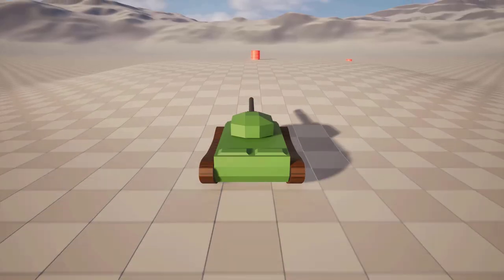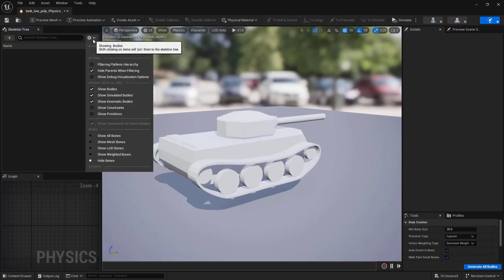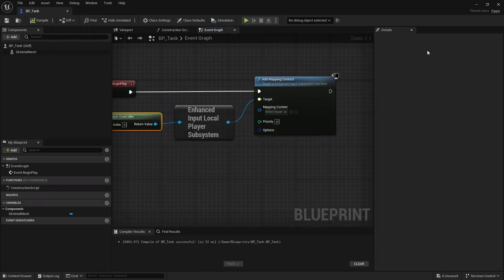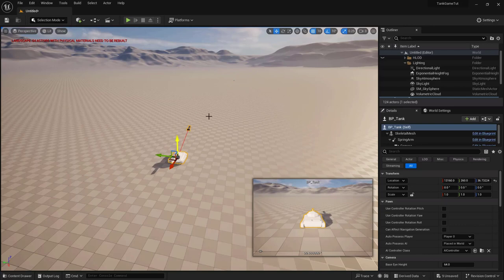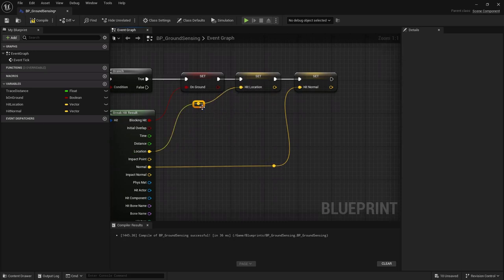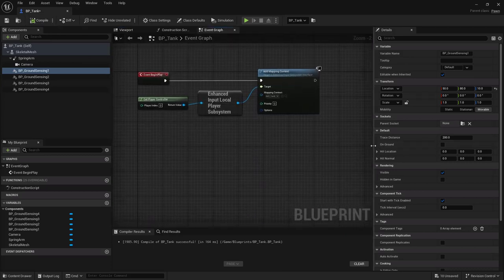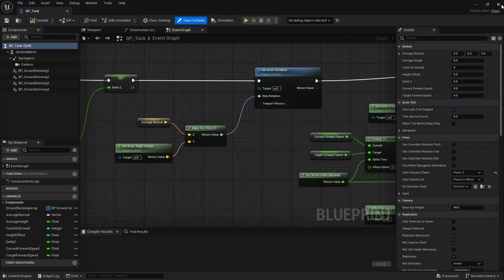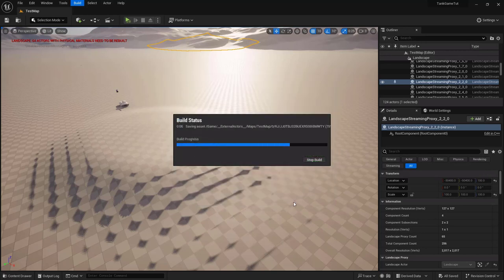Kinematic Tank with Ground Sensing from Scratch (Part 1) - Unreal Engine 5 Blueprint Tutorial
In this new episode of the series about Kinematic Vehicles from scratch we will create a tank which is able to move on an uneven terrain and shoot at targets.

Using Unreal Engine 5.3.0

00:00 START
01:45 Import the skeletal mesh
03:10 Tune the physics asset
05:42 Create the tank blueprint
08:05 Create the input actions and mapping context
13:35 Add Spring Arm and Camera + first test
16:00 Explanation about ground sensing
18:33 Create the ground sensing component
25:50 Add the ground sensing components to the tank
29:20 Add Event Tick and ground sensing logic
41:10 Rotation handling
43:05 Location handling
51:04 Test the movement logic on an uneven terrain
53:35 End of Part 1